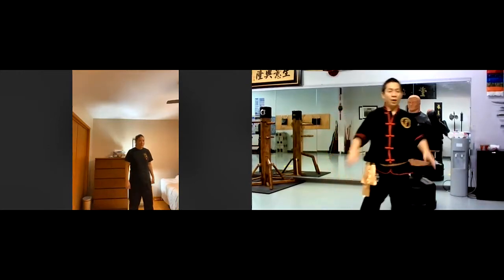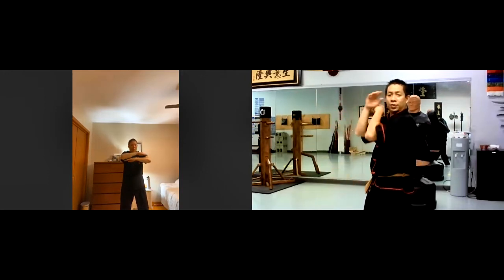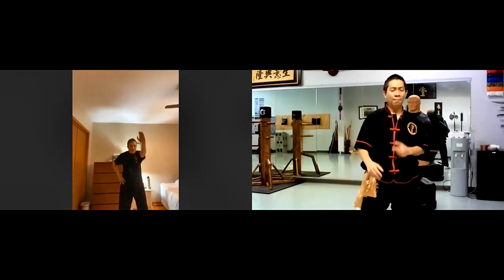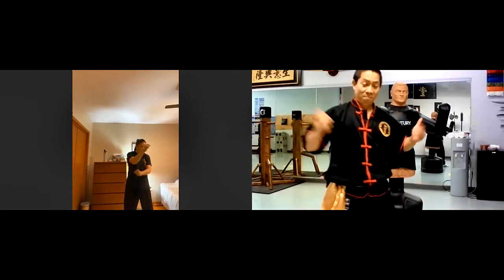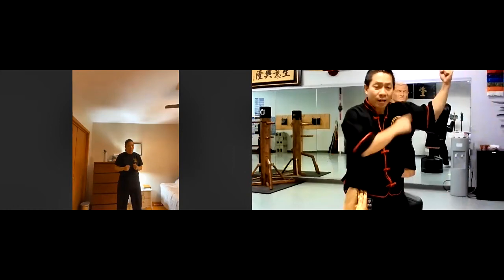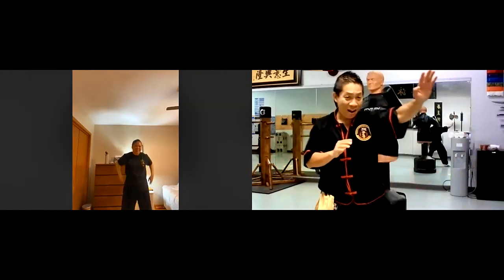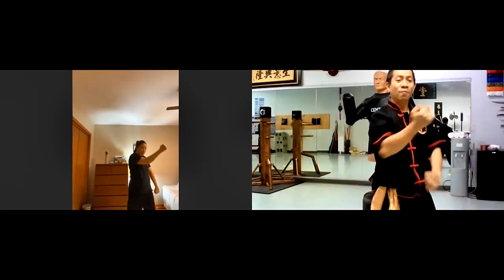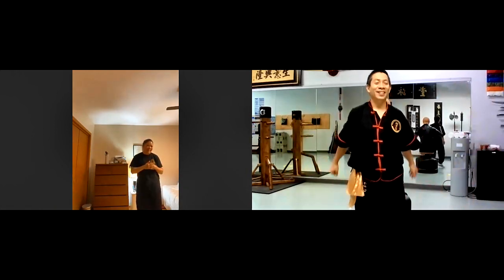Wing Chun Sil Lim Tao and Basic Techniques - Virtual private lesson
North York Wing Chun Kung Fu Academy established in 1998 has been serving Toronto area for almost 25 years. We specialize in traditional Wing Chun Kung Fu under linage of Yip Man - Ho Kam Ming.

North York Wing Chun Kung Fu Academy is located in Toronto, Ontario, Canada and has been taught by Master Sonny Le - 5th Degree National Certified Master in Chinese Kung Fu Martial Art.

Master Sonny H. Le directly teach all group classes, private classes and specilizing in self defense wing chun and self defense using weapons.